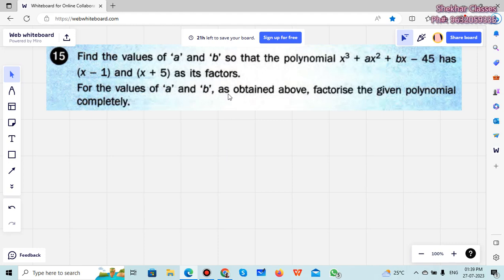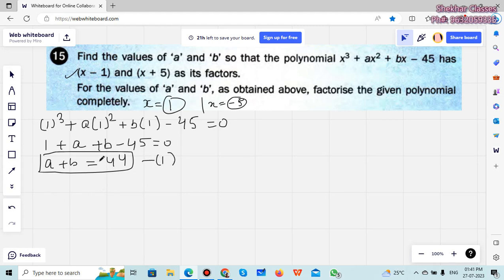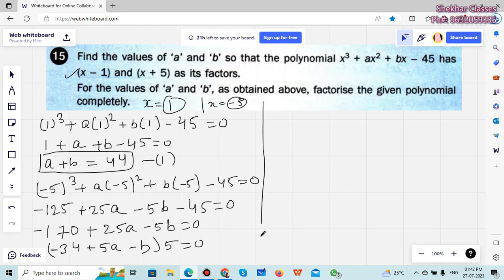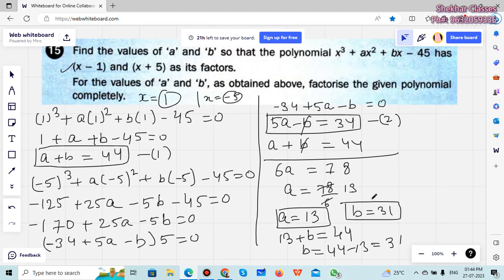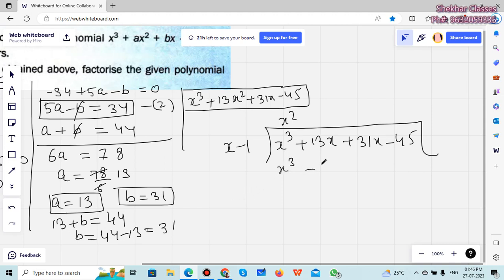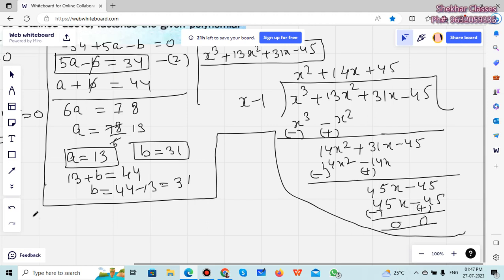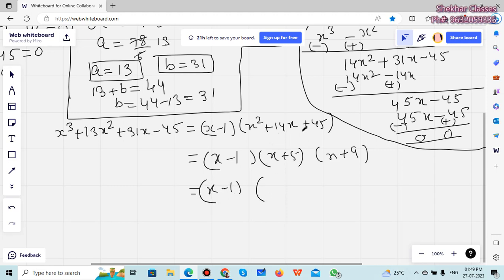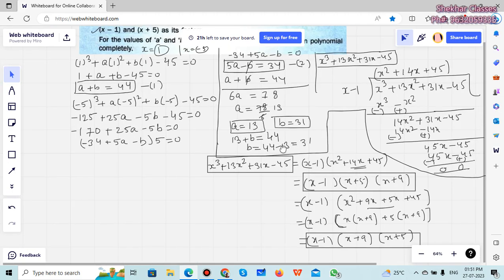Remainder & Factor Theorem Example 15